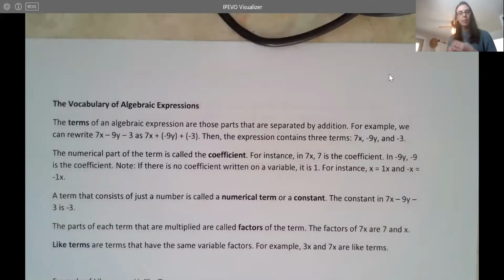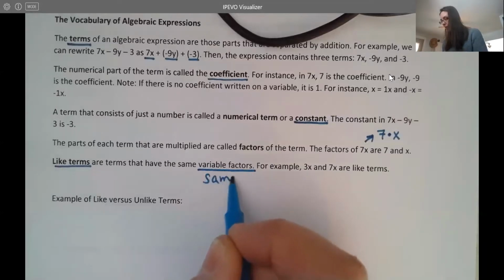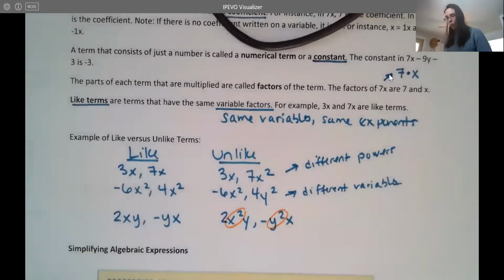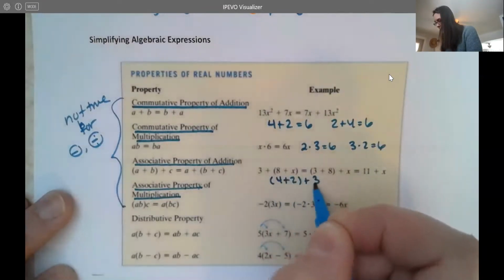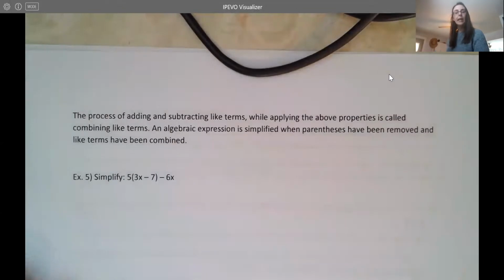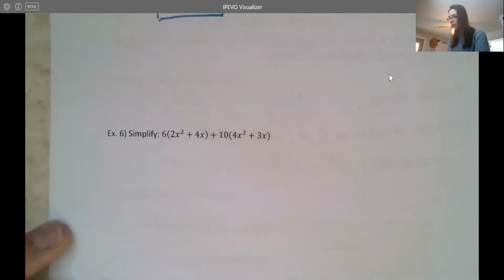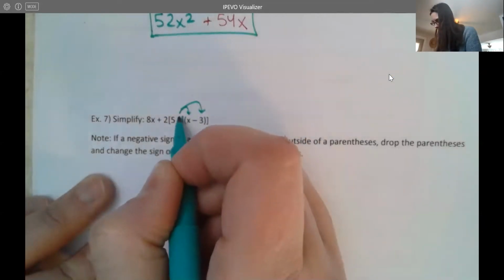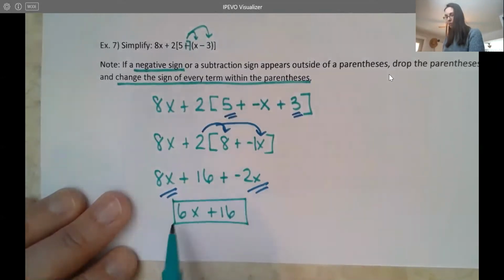MAT126 Section 6.1 - Part 3 of 3